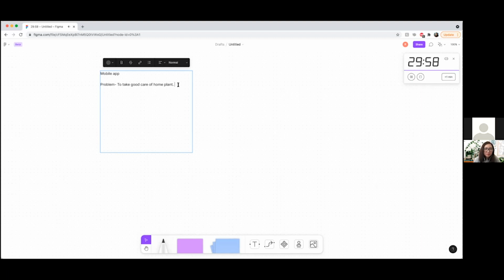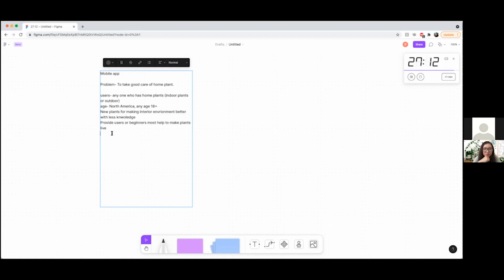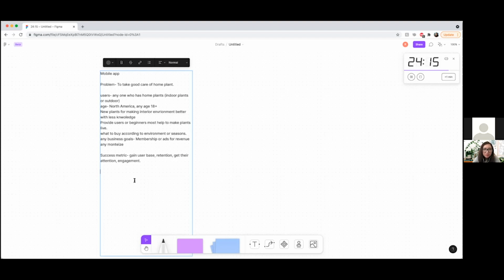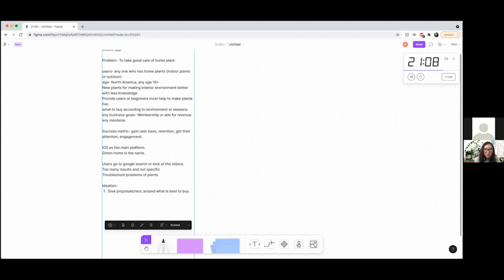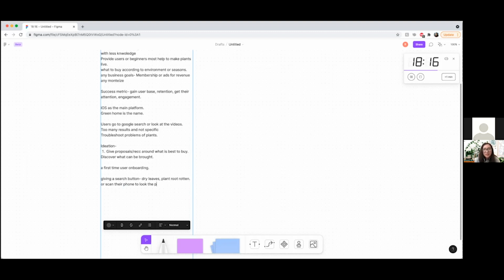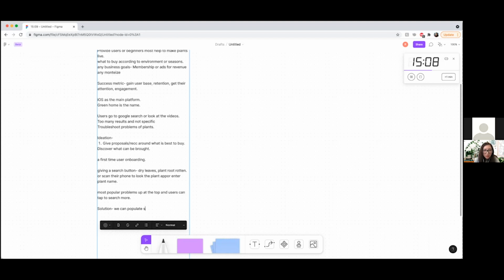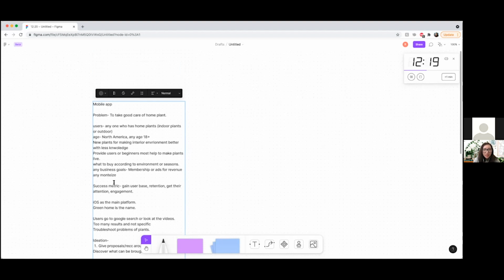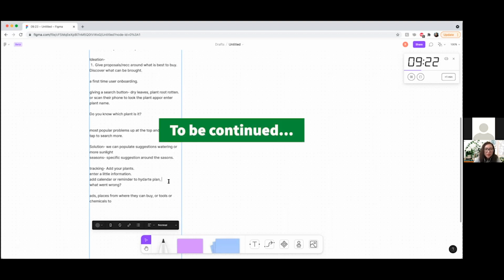Whiteboard Challenge Done in FigJam - UX Mock Interview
I'm sharing a whiteboard challenge mock interview done in FigJam. This challenge took around 30min, plus feedback and recommendations shared at the end. This is part 1 of 2 videos.